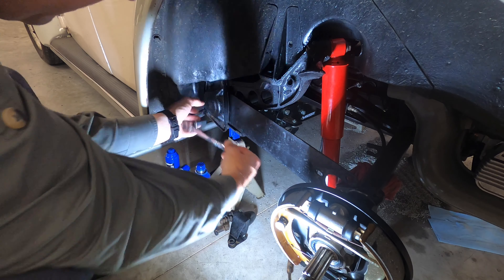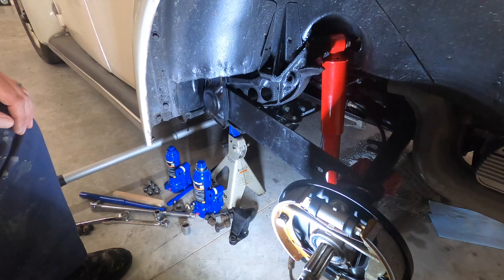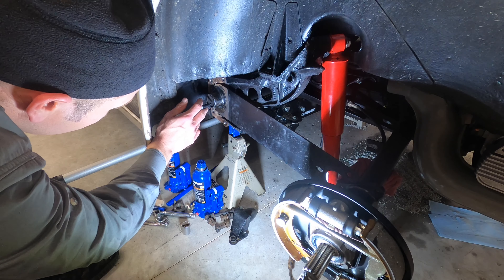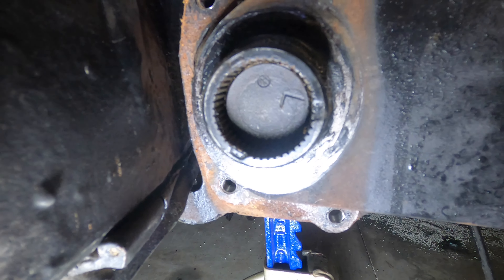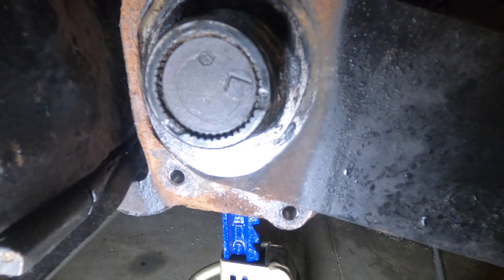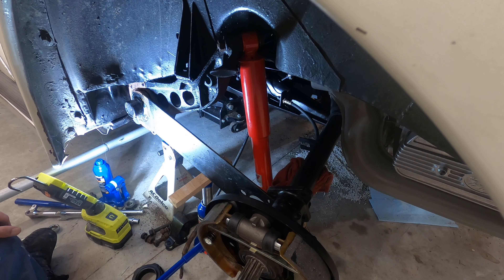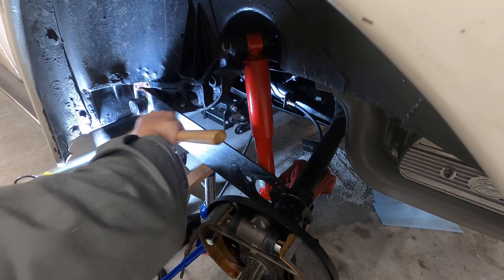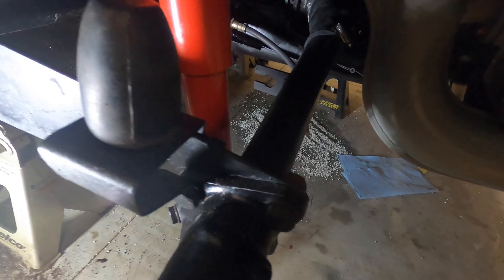How To Lower Your VW Beetle For Free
How to lower your VW Beetle for free.  This video quickly covers what you need to do to lower the rear end of a VW Beetle (swing axle).  This procedure is similar to what you do for a IRS setup.

This VW Beetle has a long axle long spline from the Swing axle off the 1968.  It also has the drum hubs from a 1970s VW Thing.

** Hero 10

** Hero 9

** Hero 8

** GoPro mounts